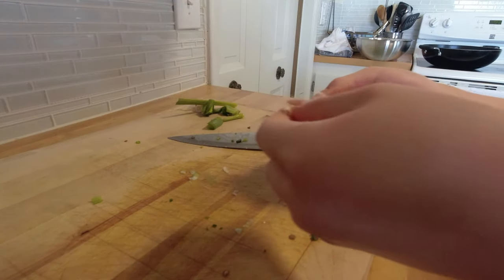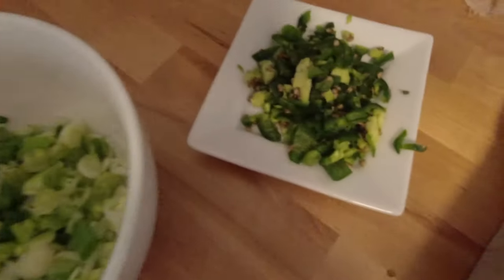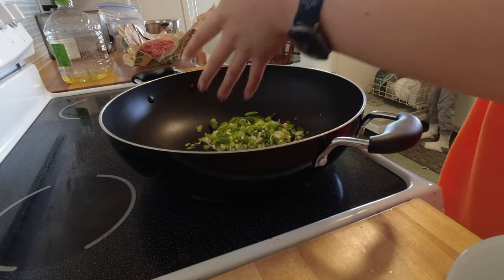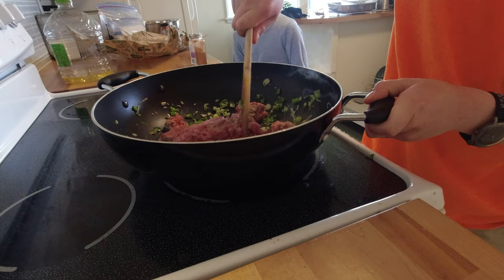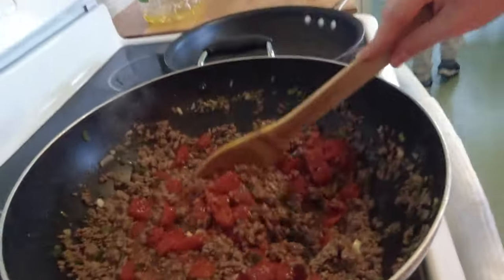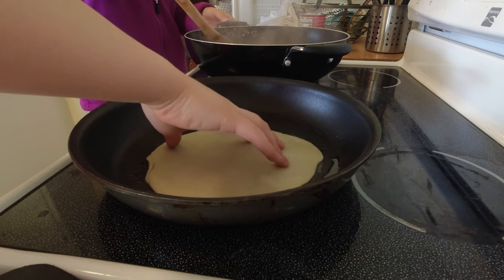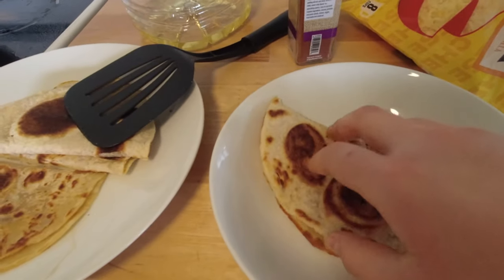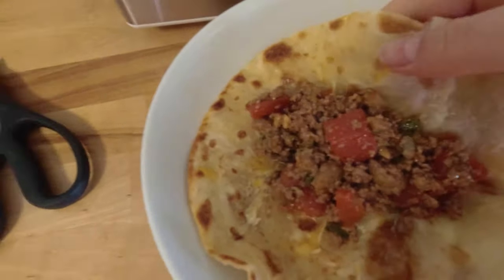I went to a beach house (DAY 4)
In this video, I make tacos and dig some clay. This is the last day of the beach house series